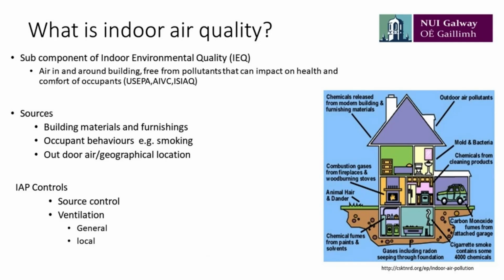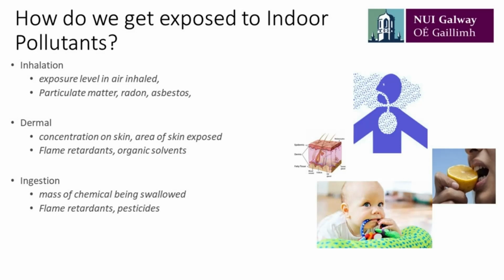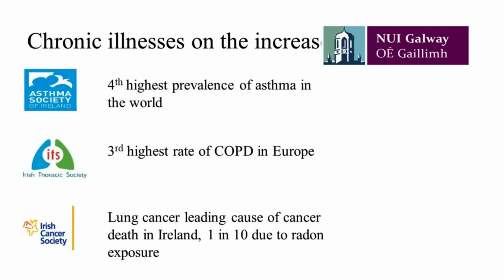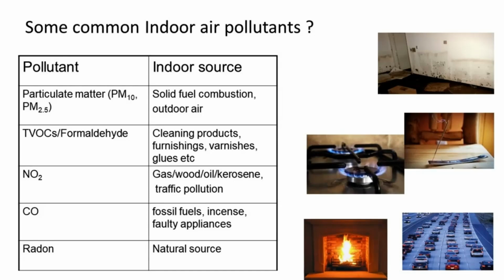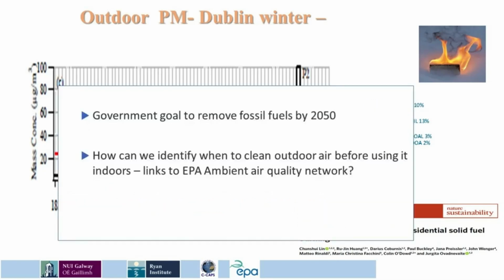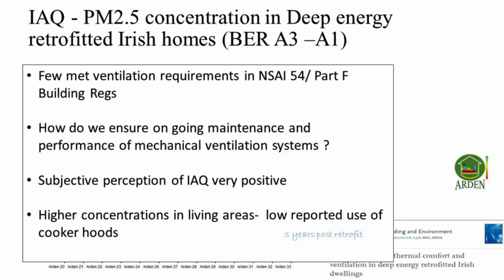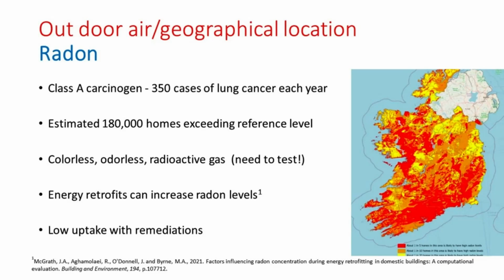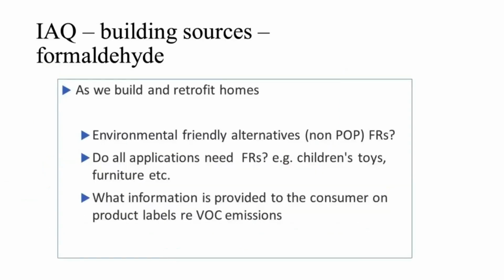"Indoor Air Quality" by Dr Marie Coggins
Presentation from the inaugural meeting of the Healthy Homes Ireland forum, which took place at the Gibson Hotel in Dublin on 8 July 2022.

Dr Marie Coggins, Senior Lecturer at NUI Galway, one of Ireland’s leading experts on indoor environmental quality, was recently featured on the Healthy Homes episode of 10 Things You  Need  to  Know  About on RTÉ One